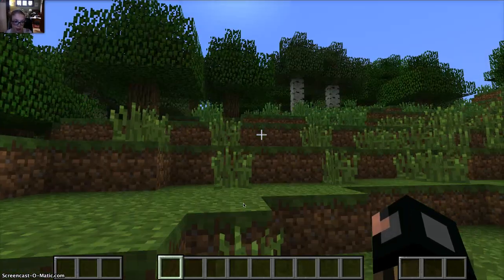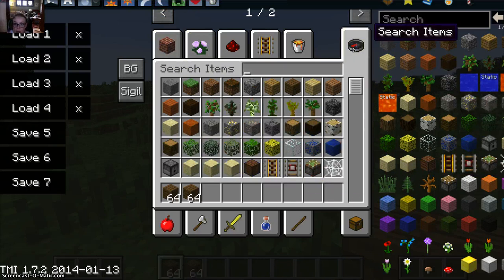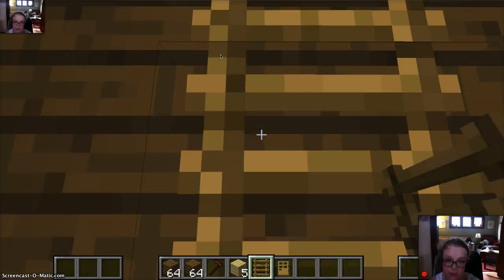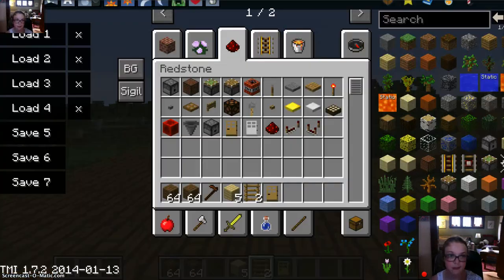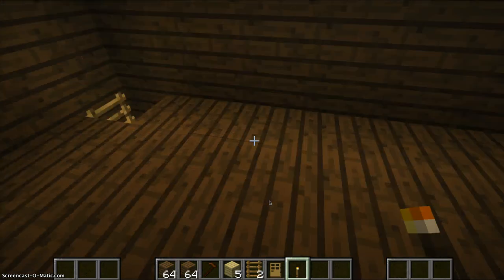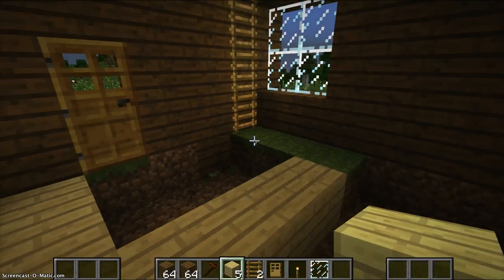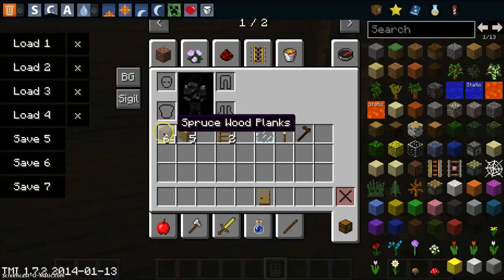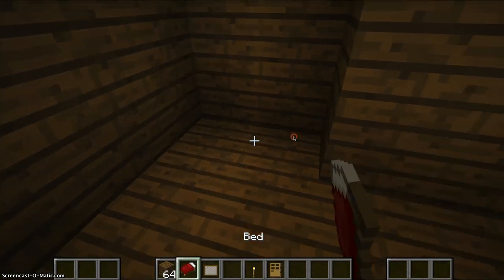Watch Me Build |Dream World| Part 1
a series i came up with!